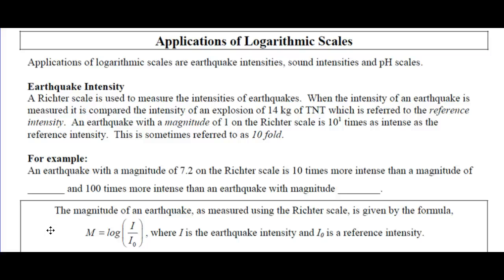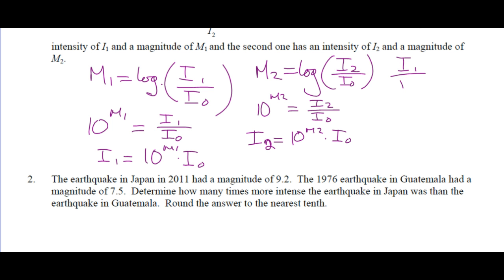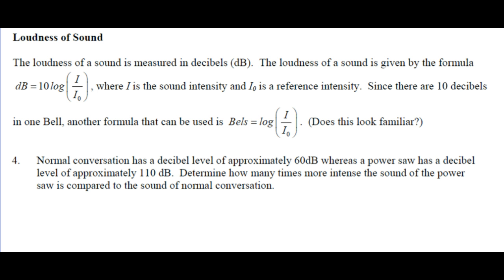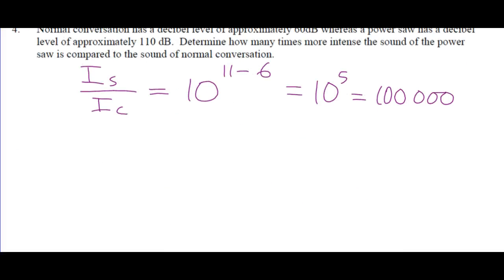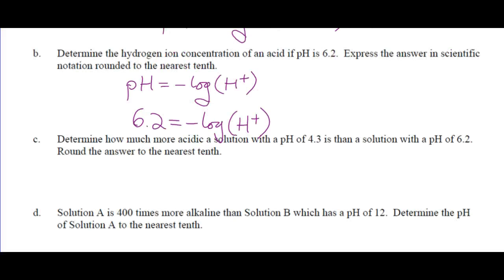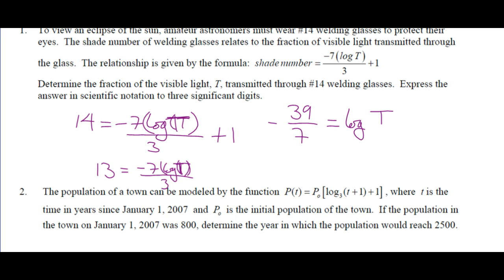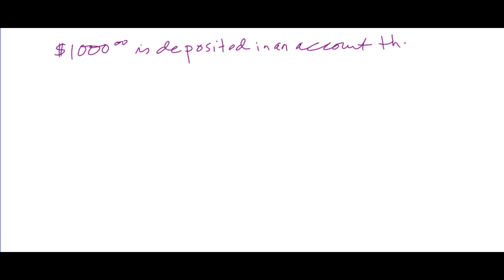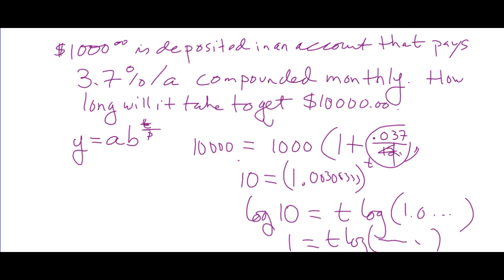Applications of Logarithmic Scales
HWW Math 30-1 Applications of Logarithmic Scales